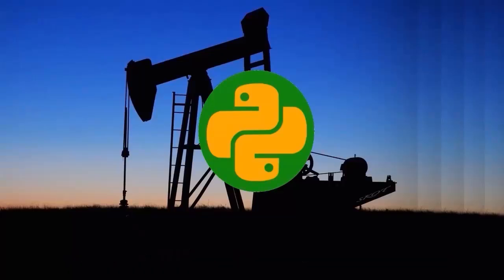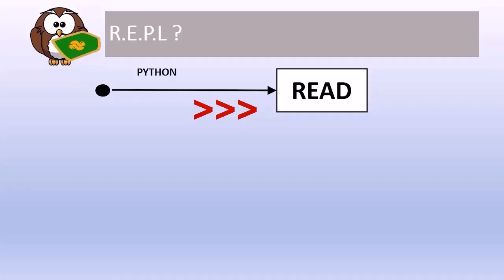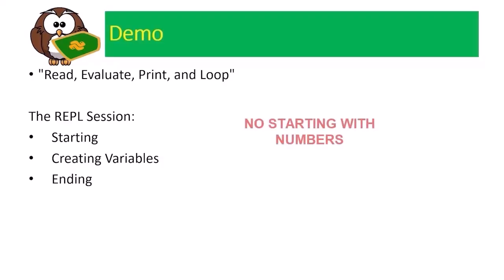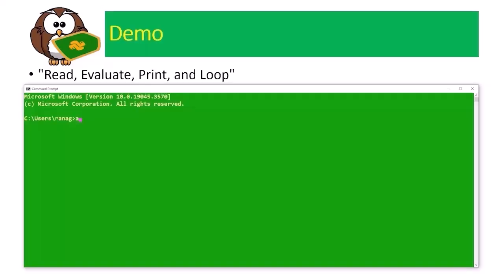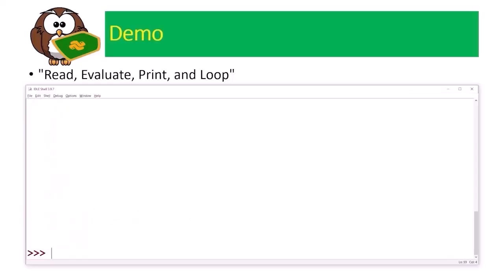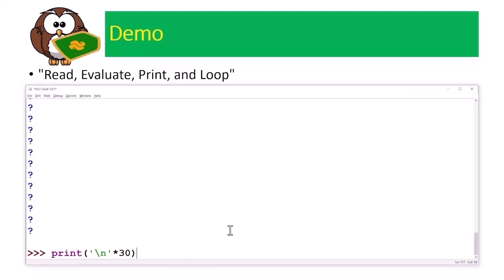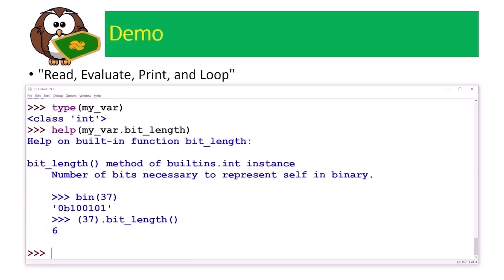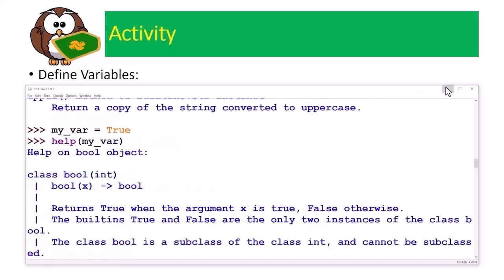Session 01: How Python Works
Now that Python has been installed on your computer, let’s walk through the REPL to discover how easy it is to start “questing the Python” on your computer. Along the way we’ll review some  common terms and concepts that every ‘Pythoneering ‘pro knows.